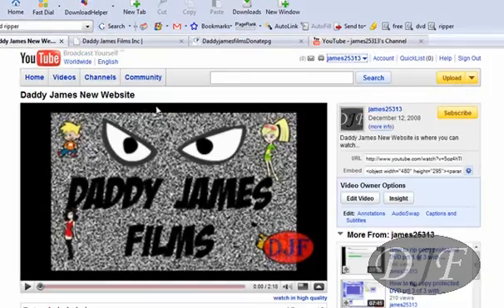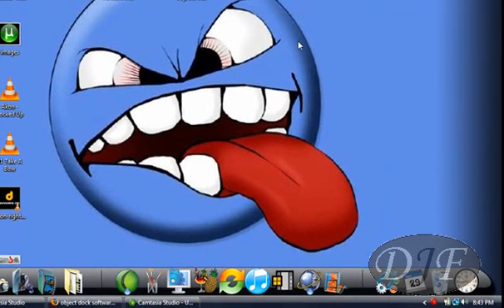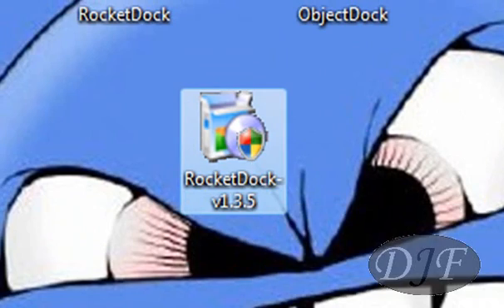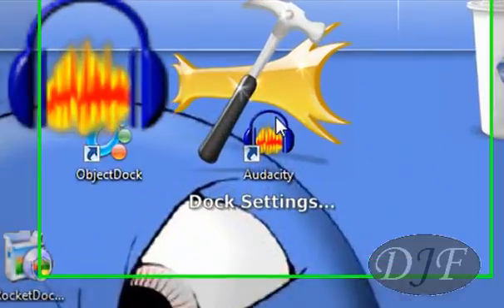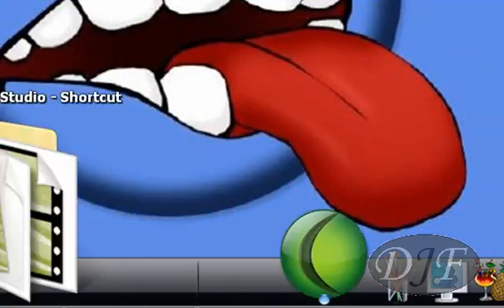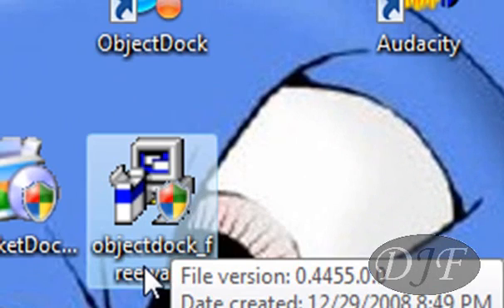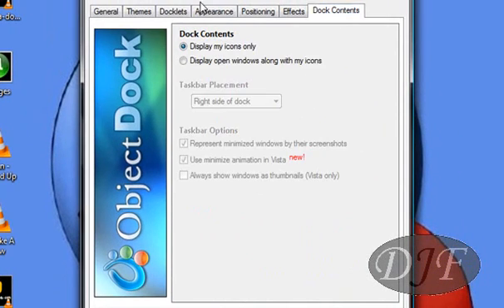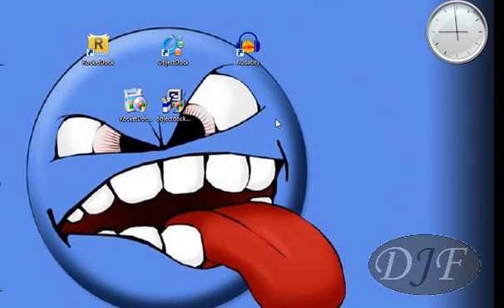How to get a mac like dock on windows XP or Vista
links

rocket dock